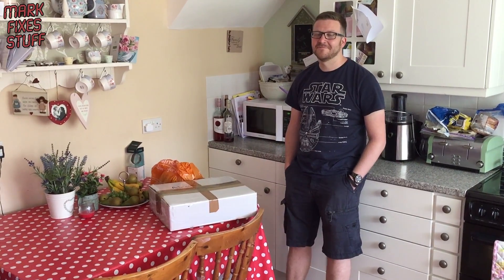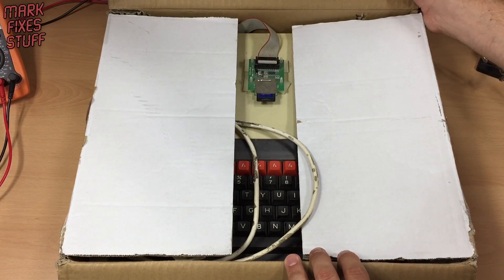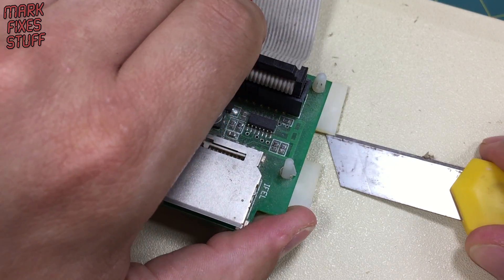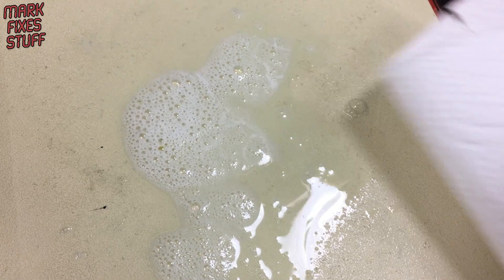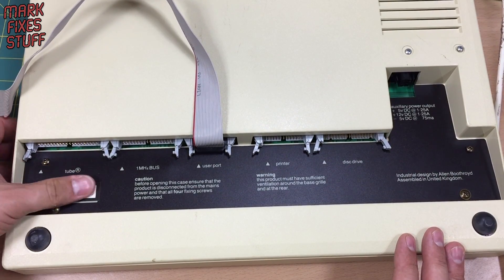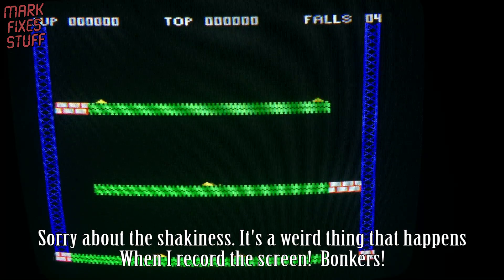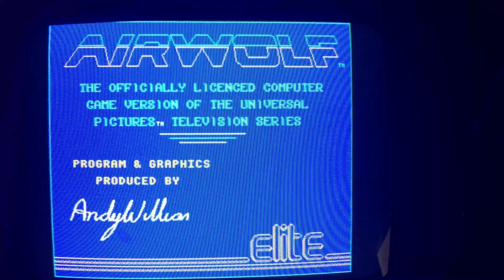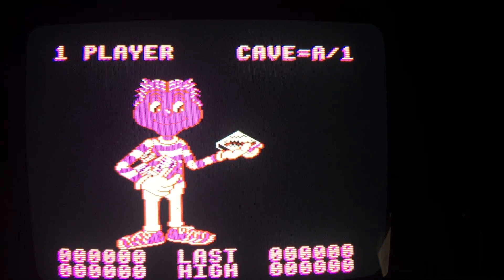A BBC B with an MMC Interface Arrives - Classic 8 bit British Computer Pickup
Join me as I receive a BBC B microcomputer, courtesy of Scott Goodman and hand delivered by Steve Green!

In this video we give it a bit of a clean and see it running. Then we test load some stuff from the MMC/SD Card interface!